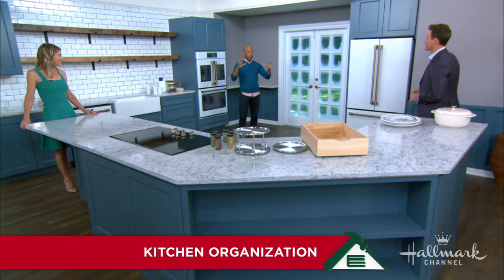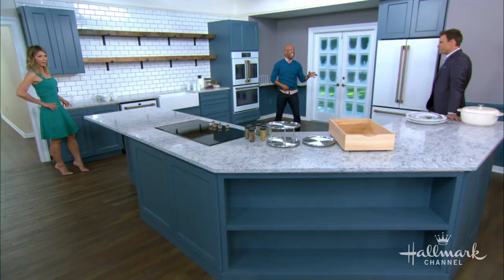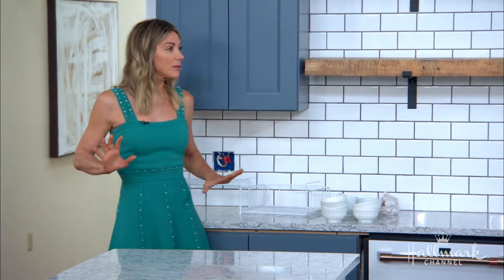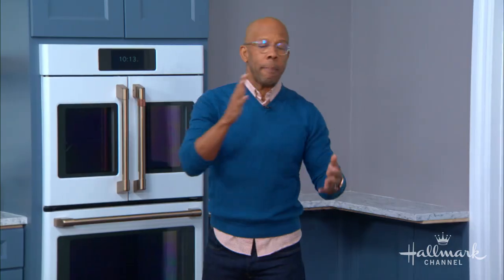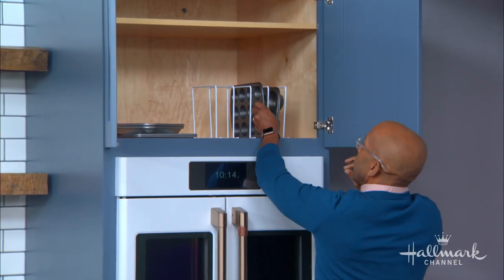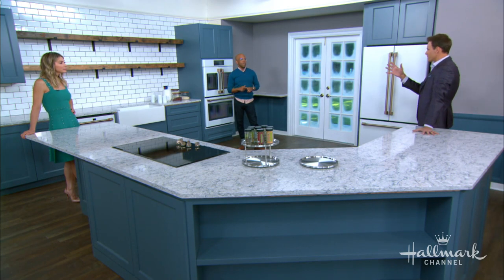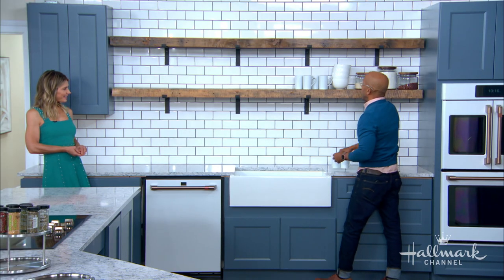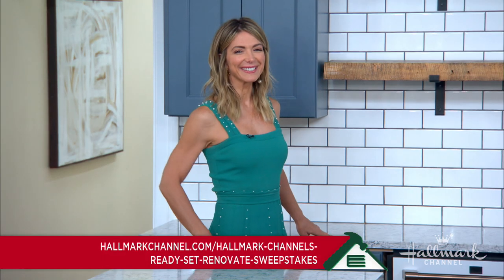Kitchen Organization - Home & Family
Ken Wingard shows us how to stay organized as we stock up our kitchen.